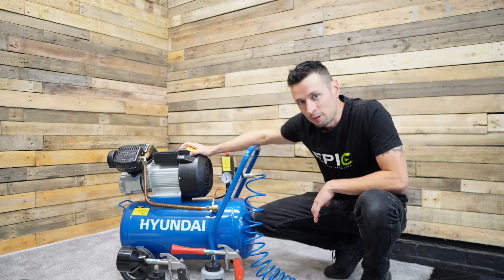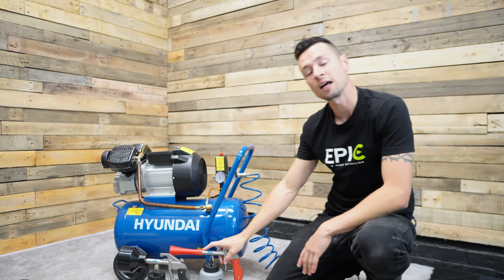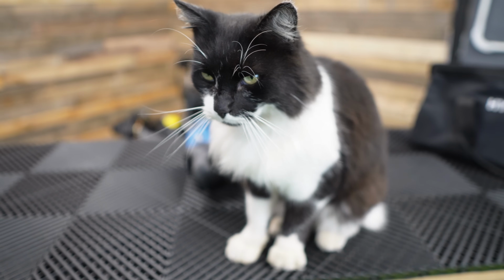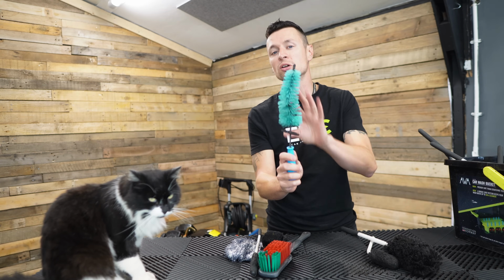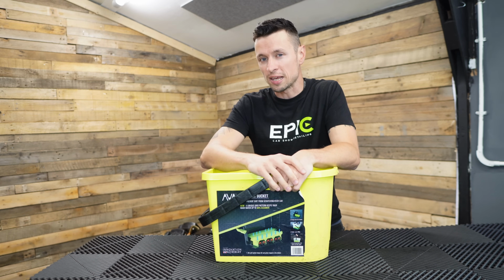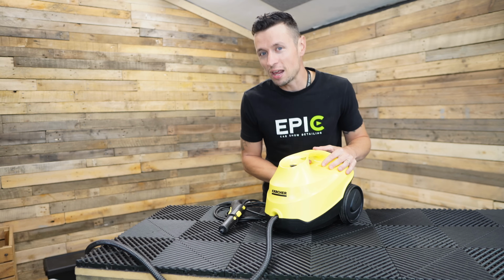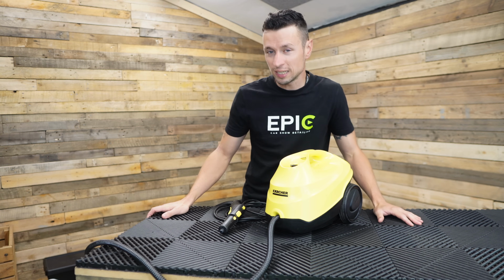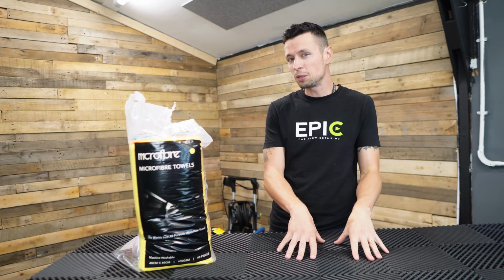My Car Cleaning Tools Revealed!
I go through all my car detailing tools to prove you don't need the most expensive equipment to run a successful Car detailing business...

Detailing Tools I Recommend For beginners

Soft Brushes
Vikan brush for tyres